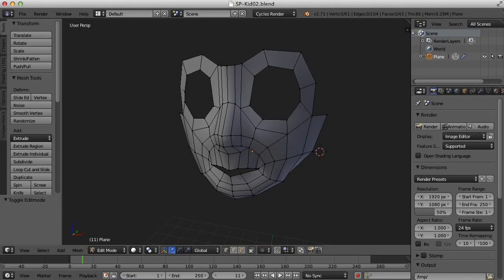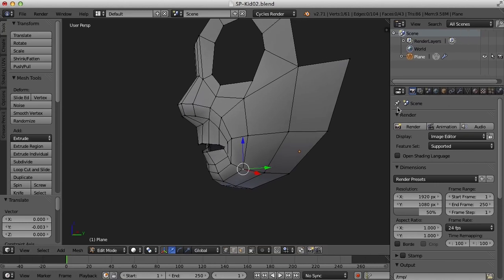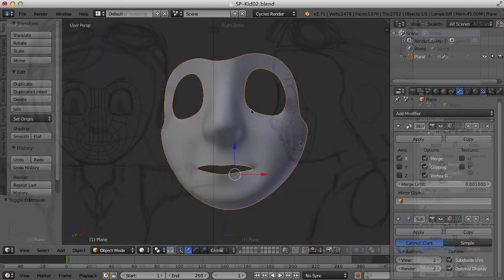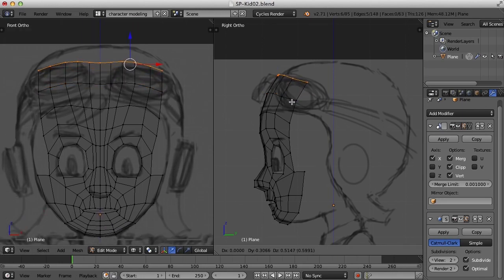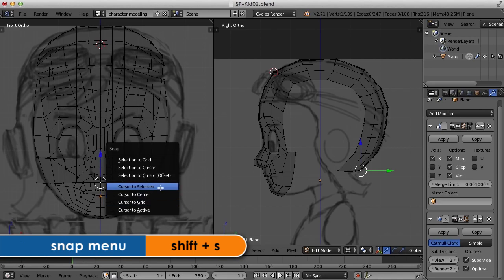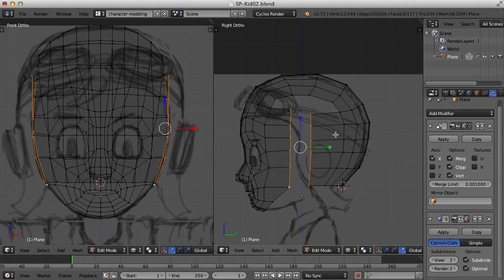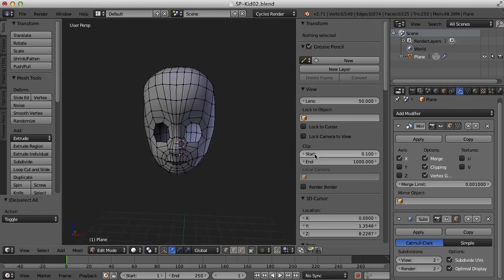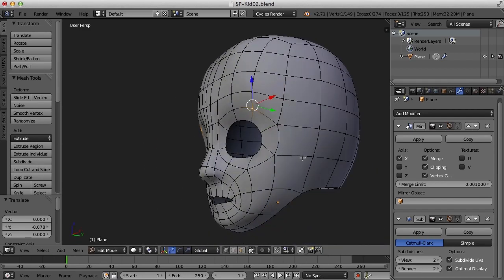Blender Character Modeling 2 of 10 HD